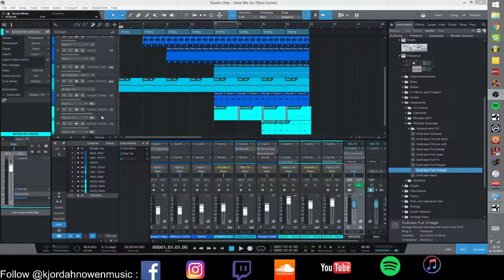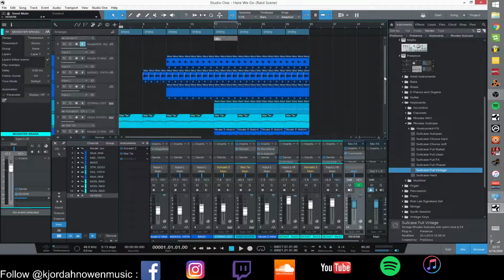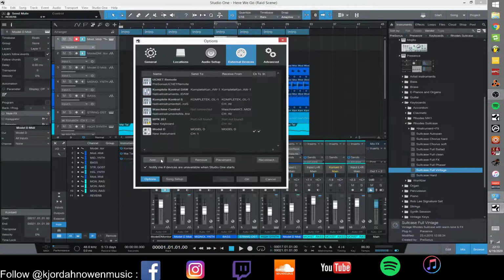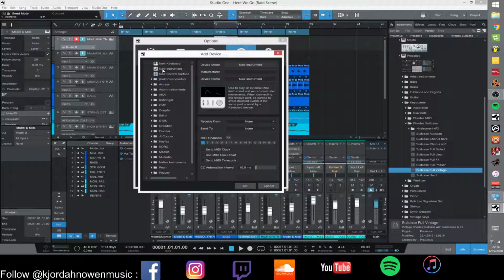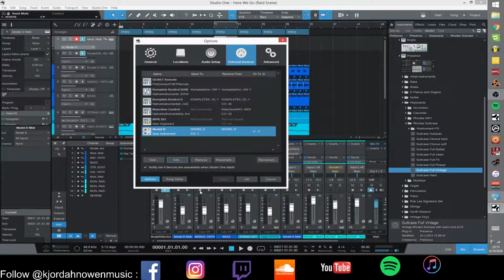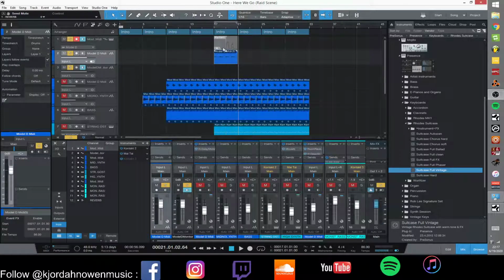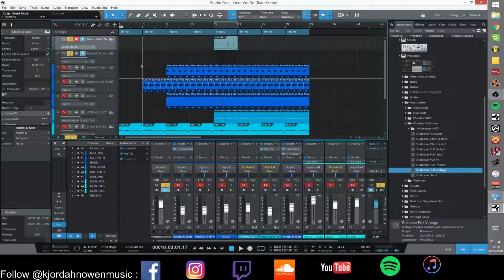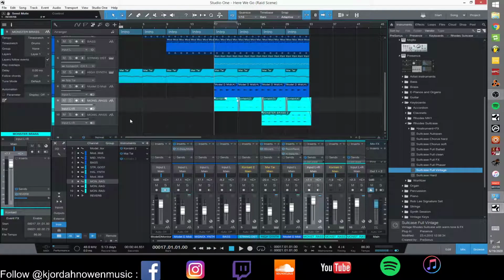Composing with Behringer Model D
In this video I will offer my thoughts towards the Behringer Model D Synth. Also, you'll hear a short composition using primarily the Model D.

Reminders:

Like. Sub. Bell. Share.

Focusrite Clarett 2Pre

Komplete Ultimate

Komplete Kontrol

NI Maschine MKIII

Adam Audio T7

M-Audio AV42

Behringer Model D

Beyerdynamic 990 Pro

KRK 10s

MXL 990

Rode PSA 1

Studio One 4 Pro (box)

Studio One 4 Pro (download)